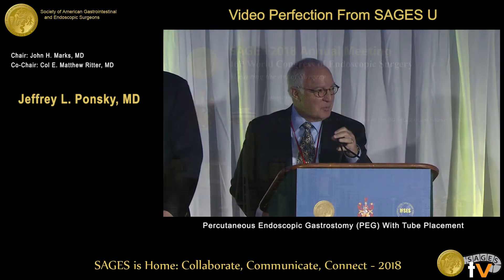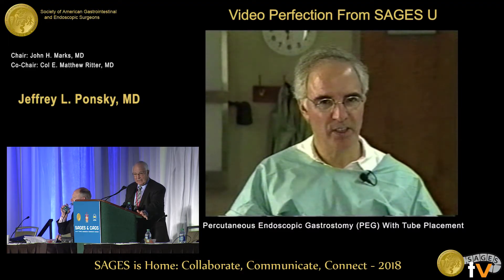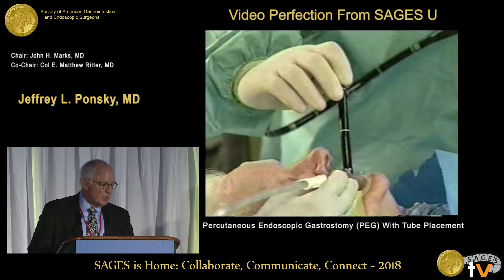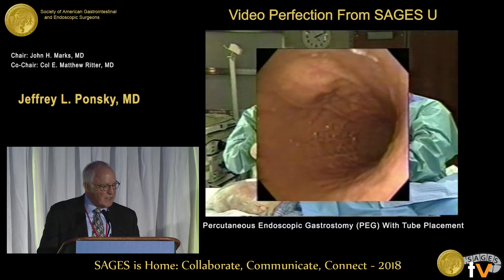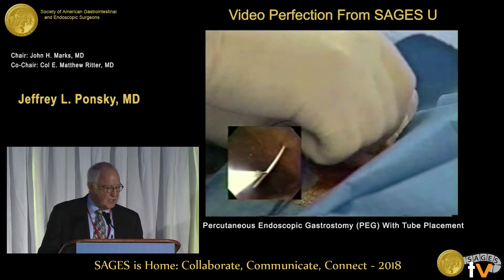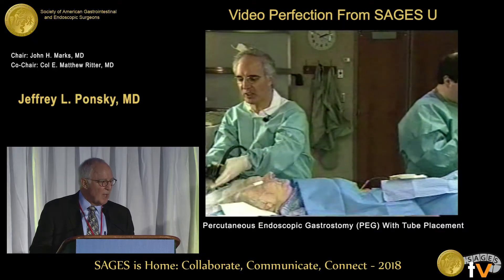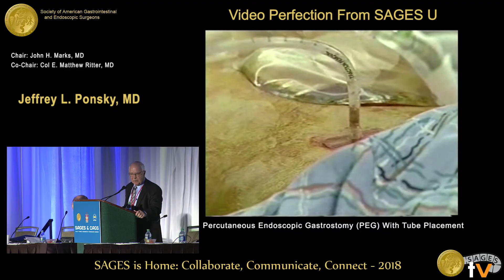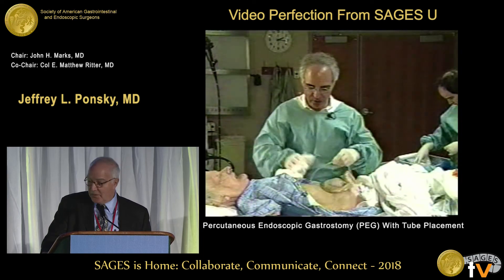Percutaneous endoscopic gastrostomy (PEG) with tube placement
This talk was presented at the 2018 SAGES Meeting/16th World Congress of Endoscopic Surgery by Jeffrey L Ponsky during the Video Perfection From SAGES U on April 12 2018